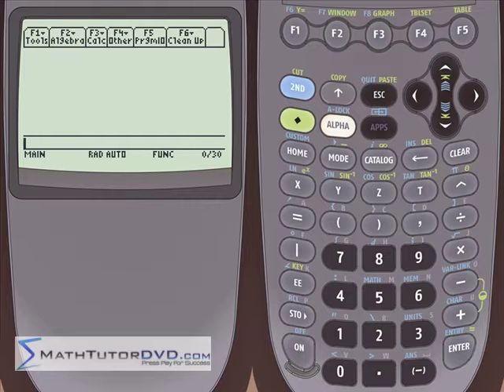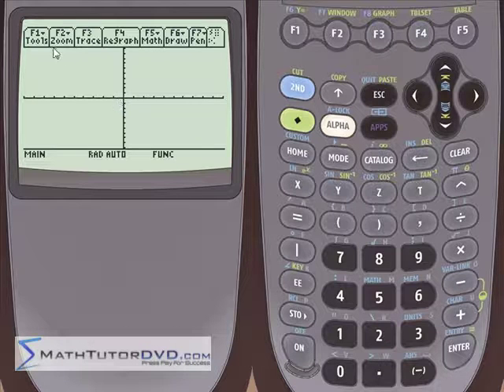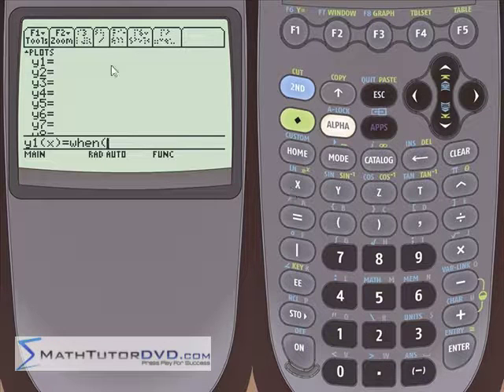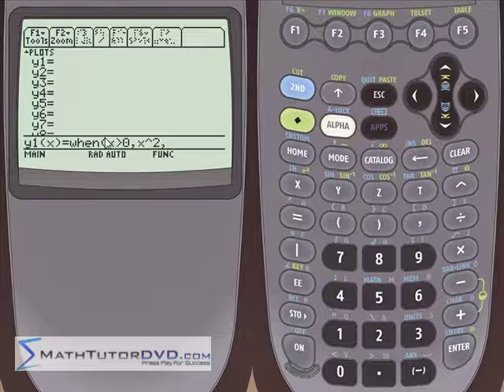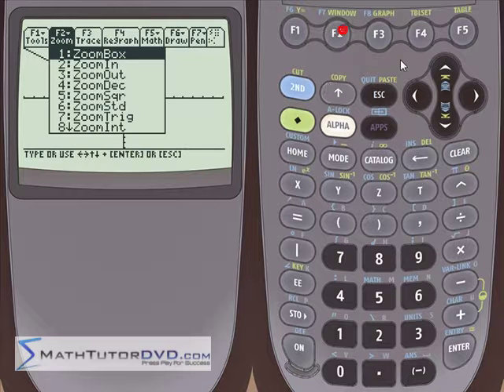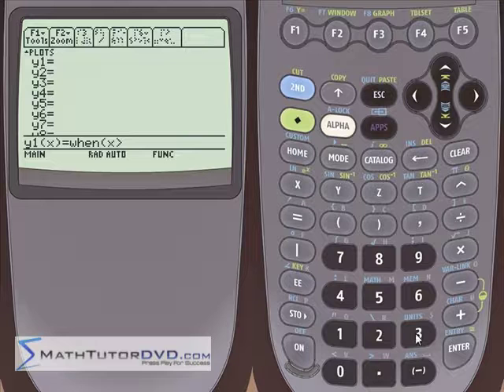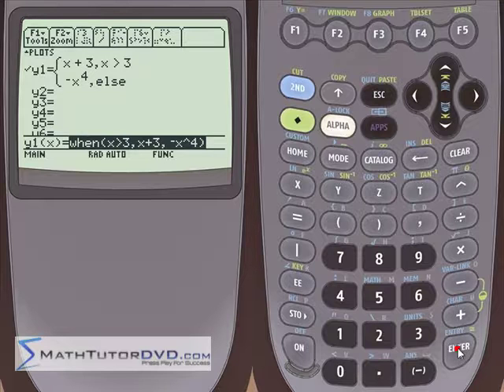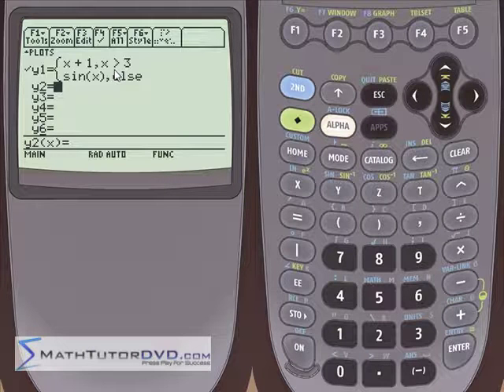TI-89 Calculator - 22 - Graphing Piecewise-Defined Functions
Now we will learn how to graph a piecewise defined function.